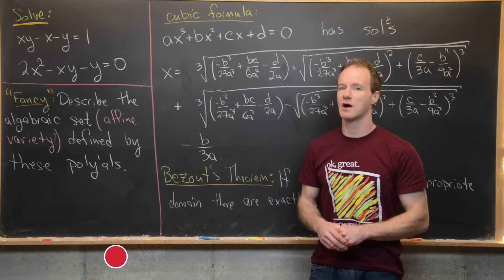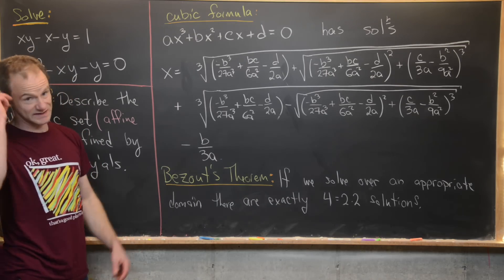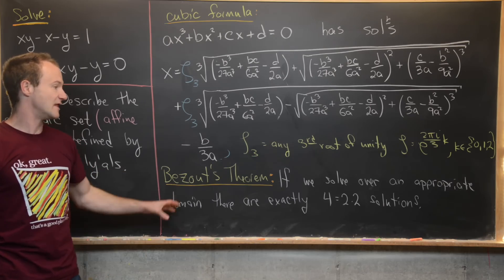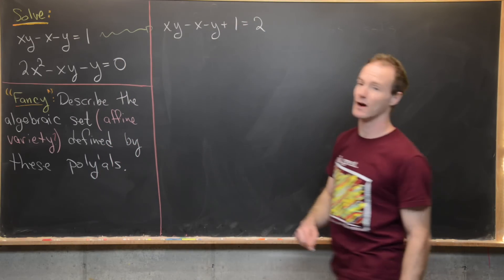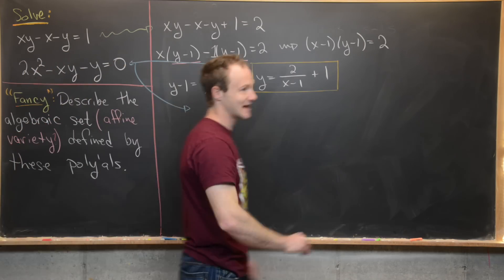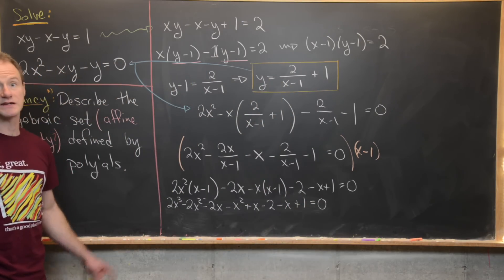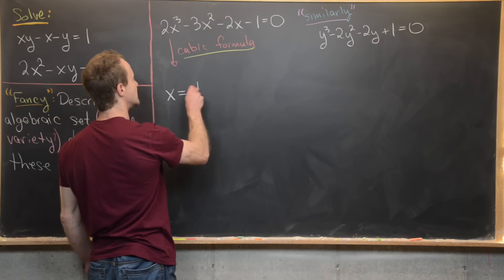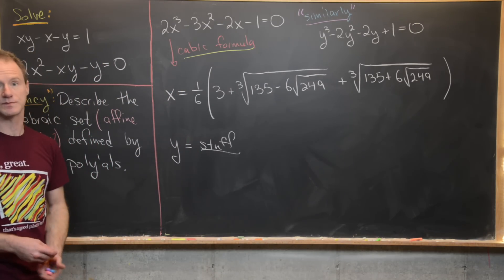A viewer suggested system of polynomial equations.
We solve a nice system of polynomial equations.

Differential Forms: